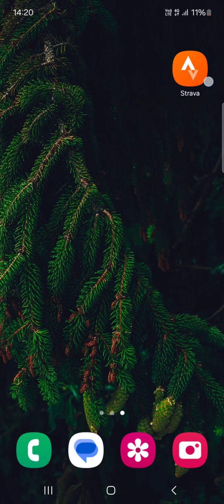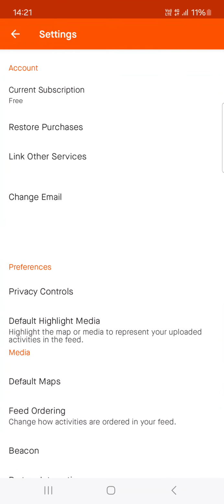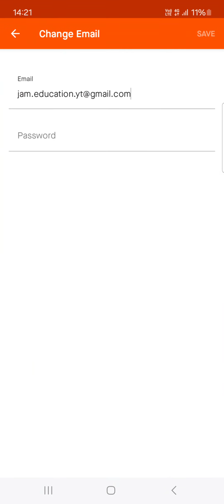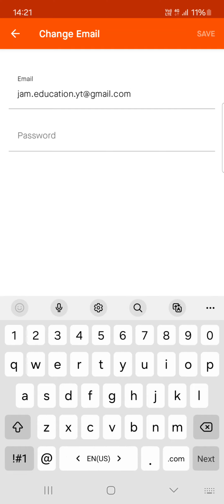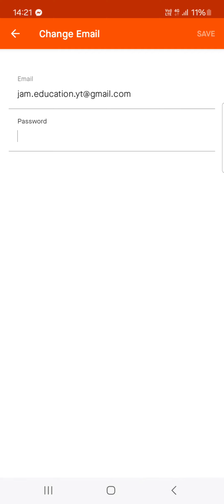How To Change Email On Strava?